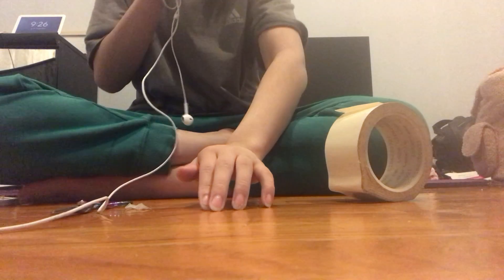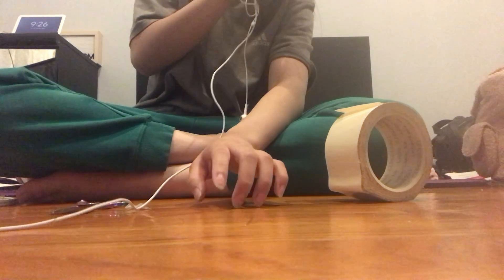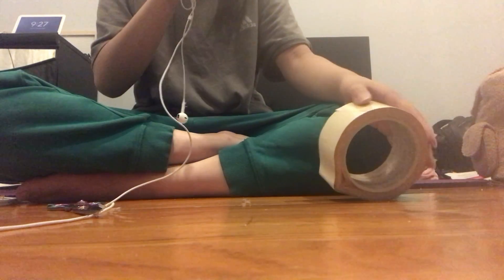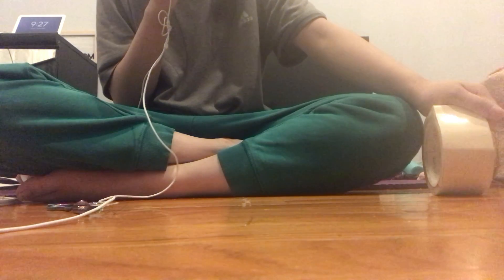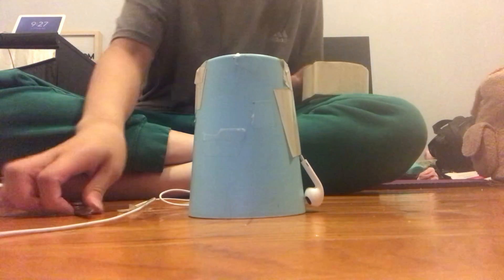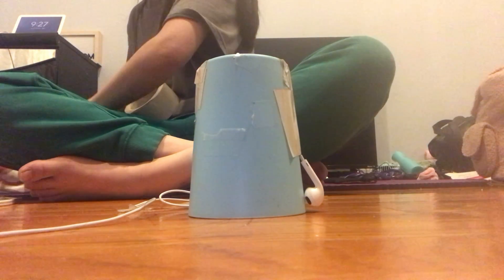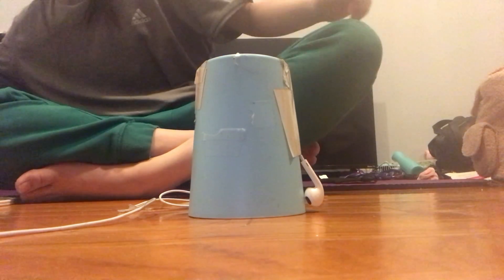ASMR Fixing my microphone with tape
Nice sticky sounds :) hope you enjoy